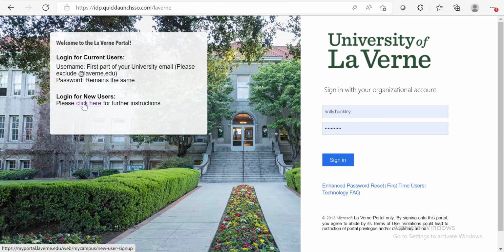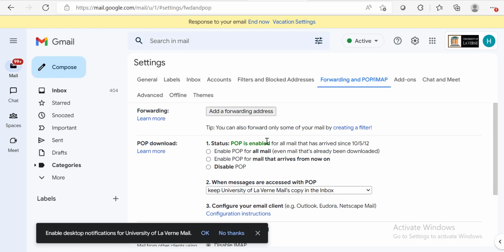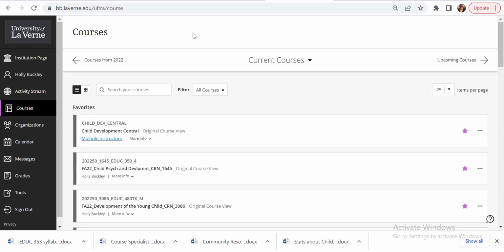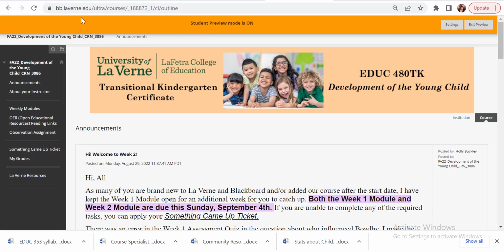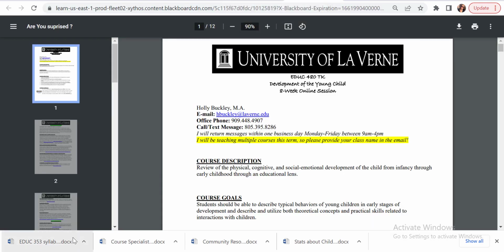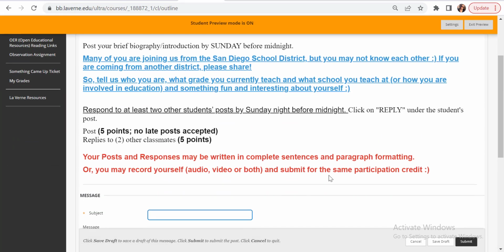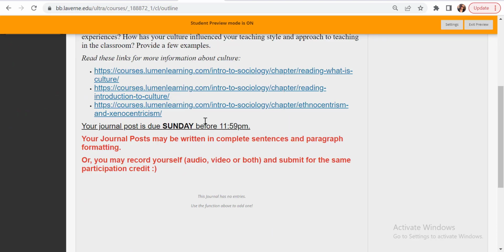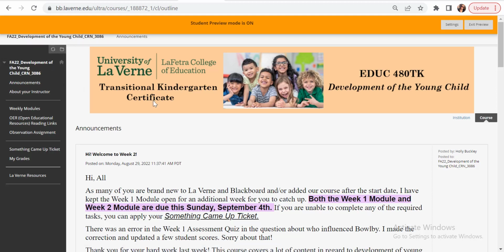Video for New Students (2022)